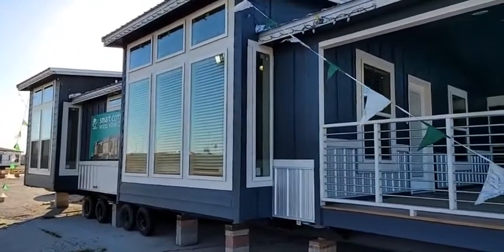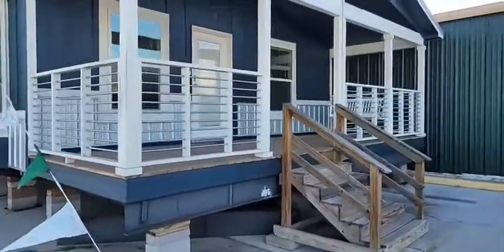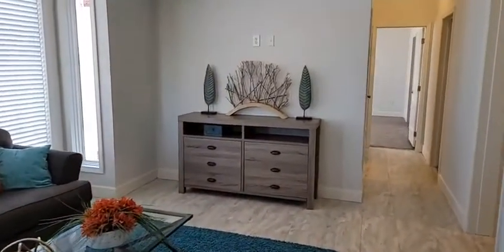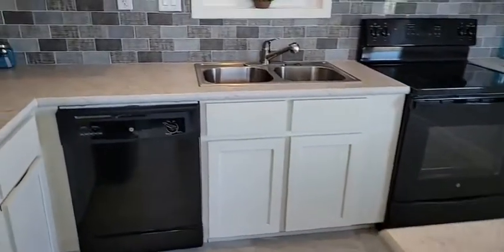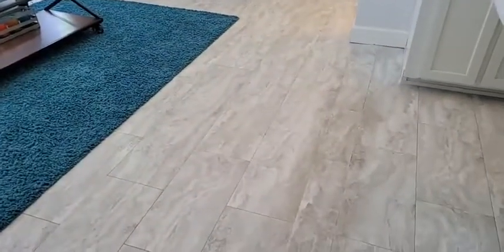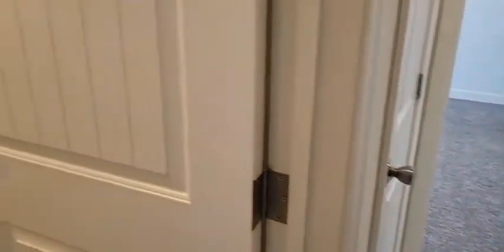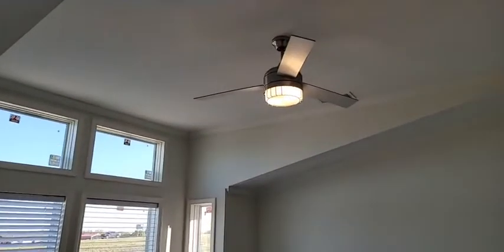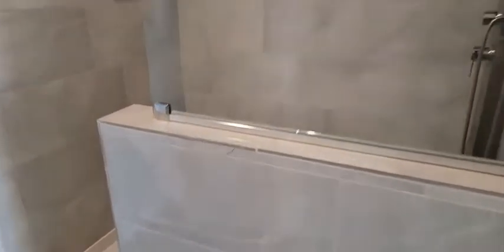Tour Smart Cottage Falcon with Island with Bill Wilkins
Step inside The FALCON with Bill Wilkins with Oak Creek Homes. This 2 bed, 2 bath home offers 966 sqft. of luxurious living. This one has the optional kitchen island plus 6 cabinet pantry added! See why Smart Cottages are smarter in design, function, energy efficiency, and pricing than a typical tiny home. Check out ALL 15 floor plans, plus take a TOUR of our Ft. Worth Factory to see how Smart Cottages are built